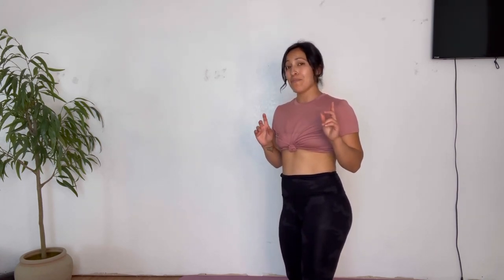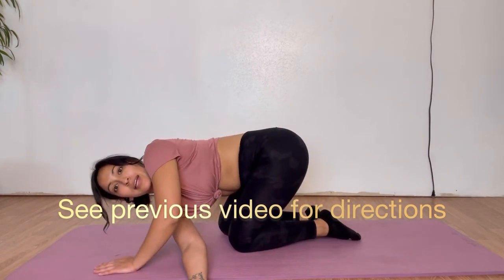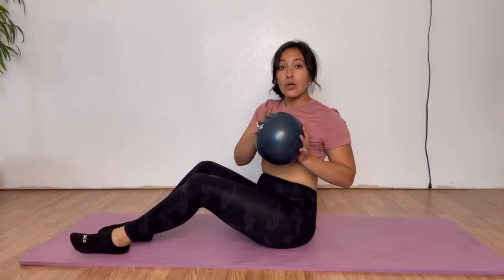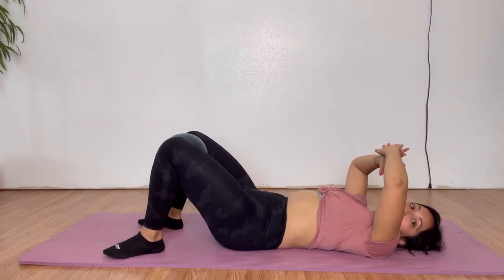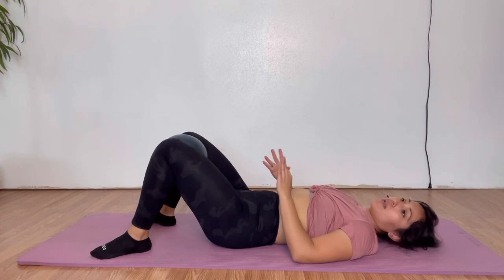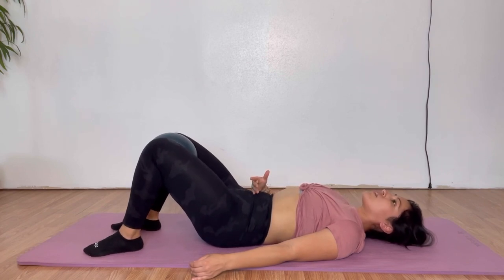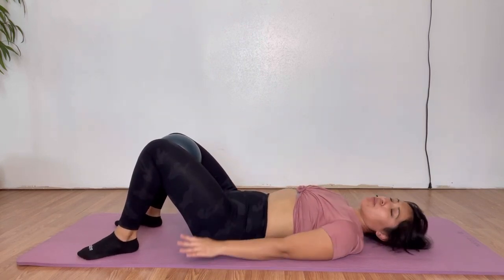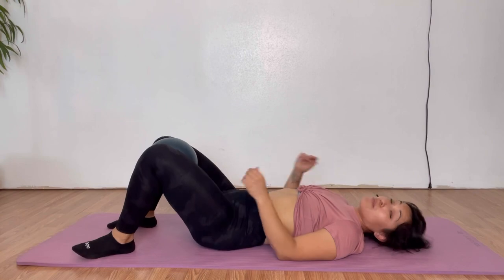Start here postpartum| c section | core rehab | full postpartum workout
Today you get to choose which breathing exercise you felt best doing yesterday or you can alternate between the two.
Again I’d like to remind you that you are taking your time and not forcing anything.
Use as many pillows as you need, make sure you’re completely relaxed and comfortable. The positions will become easier naturally without any need for force.
Make sure you’re taking short little breaks in between so that you do not cause any lightheadedness. As you progress throughout this course you’ll be able to naturally go back to back with your breathing reps without feeling like you need breaks so again just be patient and take your time.
* Inhale slowly through the nose trying to get in as much air as possible down your back without being forceful, expand those ribs out to the side
* Exhale slowly out the mouth as if you were blowing into a straw drawing that belly in as evenly as possible
* I didn’t mention this in the video but if you get to the end of your breath but you still feel air trapped in the belly that’s really hard to get out (you’ll be able to feel it) you can then end that exhale with a HA opening the mouth so you really empty all that gas essentially that’s stuck in there (if you need help with that let me know and ill make a private video and link it in the comments for you)
If you’ve got some time check out this video )which is a great visual about why I’m trying to reset your whole breathing system.

Turning on The Transverse Abdominis (aka TA/ TVA/ TrA) muscles can be very challenging for some people. A nice trick to turn those muscles on is to gently squeeze a mini yoga ball in between your legs, this turns on the adductor muscles in your inner thighs which are the anchors to your pelvis. Our bodies are one big kinetic chain, so when we engage one part of our body it turns on another part of our body, so anytime you have trouble turning on these deep ab muscles sometimes it works getting the adductor‘s on board. Check out this cool article all about the adductors
If anything just look at the picture so you can see how really intertwined our hip flexor muscles are.
This exercise is just like our breathing exercises we’ve been doing where we:
* inhale through the nose nice and slow not forcefully get those ribs to expand out to the side
* exhale through the mouth as if you’re blowing into a straw nice and slow and on the exhale we are going to be gently squeezing the mini yoga ball and drawing the entire abdomen in evenly
* also on the exhale you are lifting the pelvic floor up think jellyfish motion here’s a great visual of jelly fish ) so you can hold that image during exercise